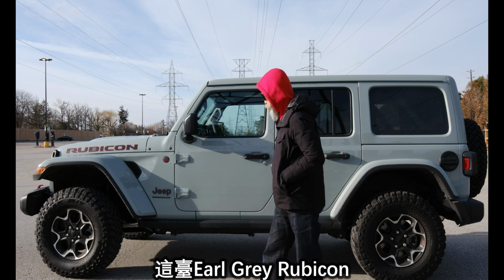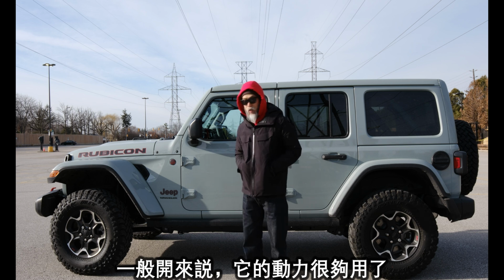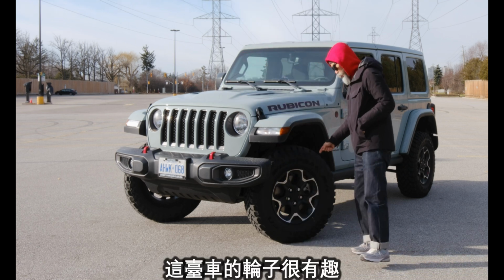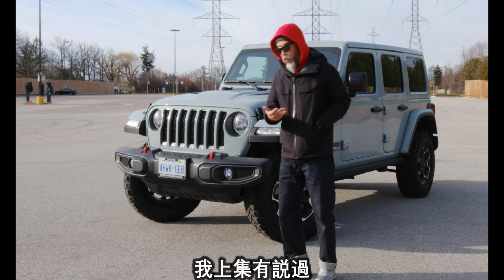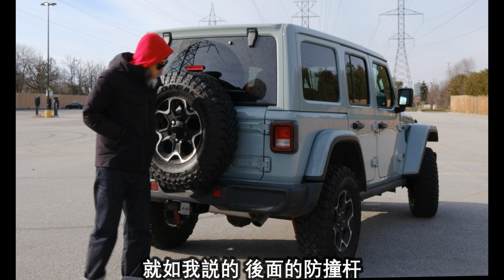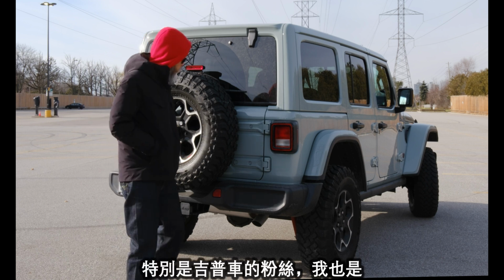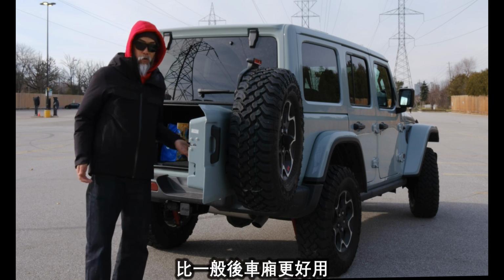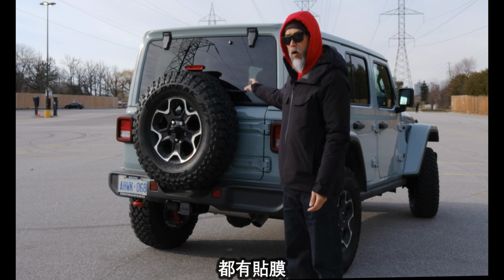A Month ownership of Jeep Rubicon Earl Grey 2023 (中文字幕)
Been driving this Earl Grey Jeep Rubicon for a month and more than ever do I feel like it was a great choice to go with a Jeep Wrangler! The convenience alone is well worth the admission. Fun factor driving the Wrangler brightens your everyday mundane chores and turns it into a tiny adventure. Sitting up high is also quite a change for us and it certainly adds to the safety of being on the road as line of sight is greatly increased. It's been a great month of ownership, that's for sure!